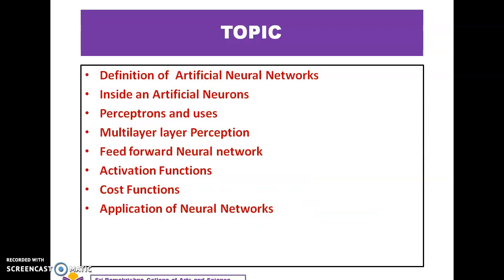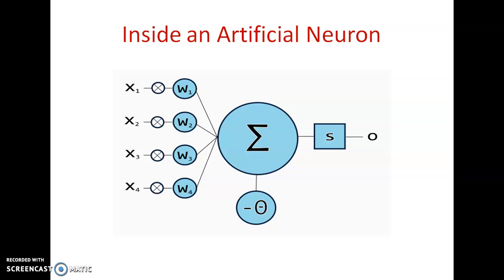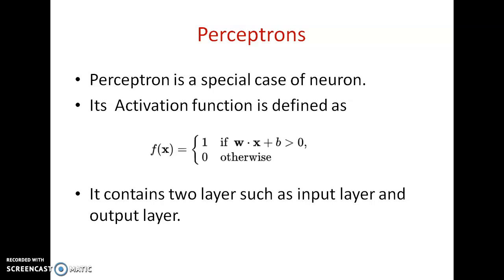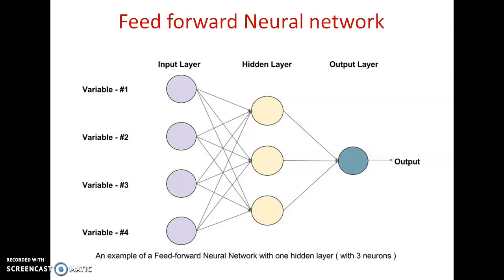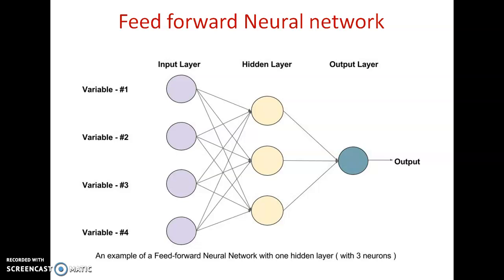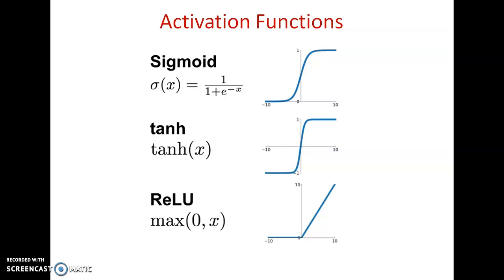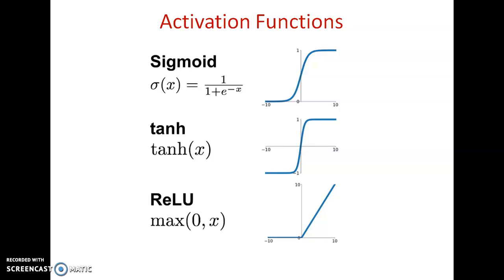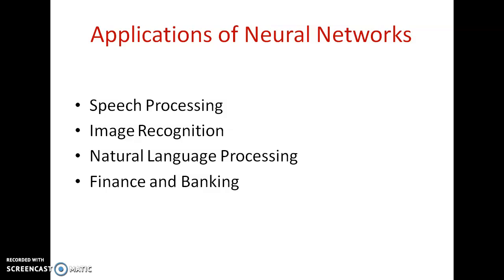Introduction to Deep learning